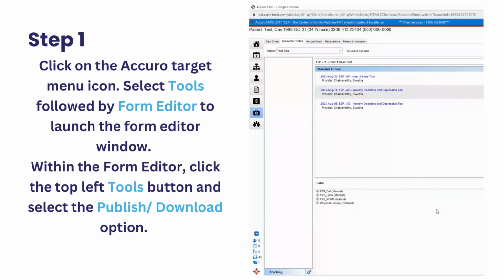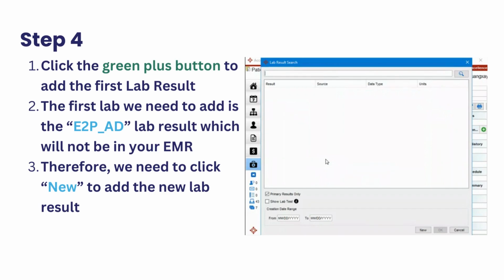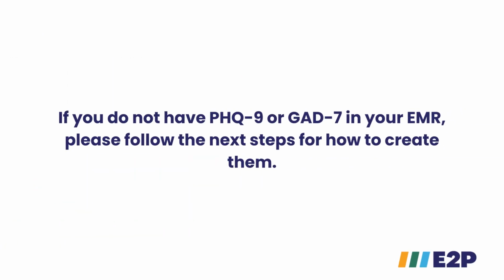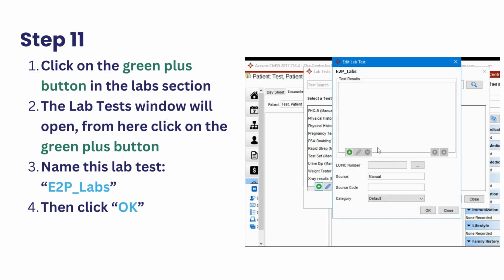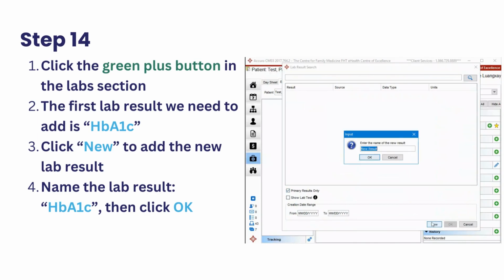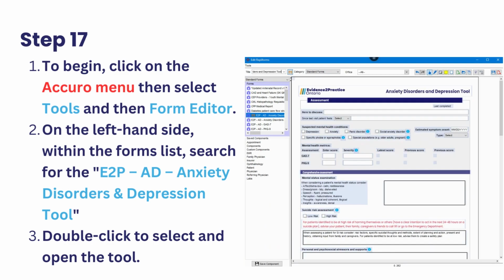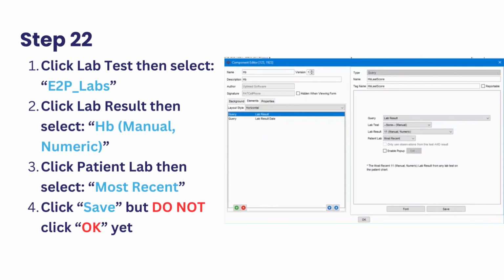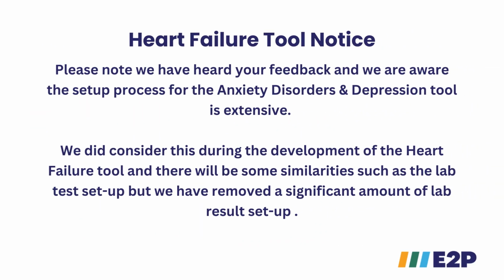Evidence2Practice Ontario (E2P) Tool Installation Video for Accuro QHR EMR